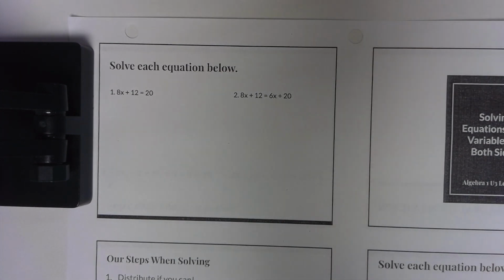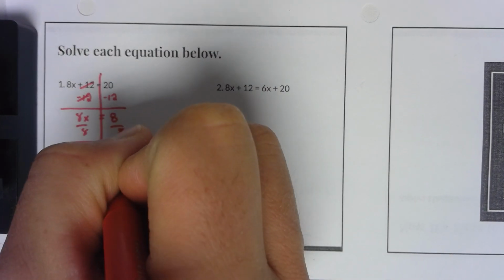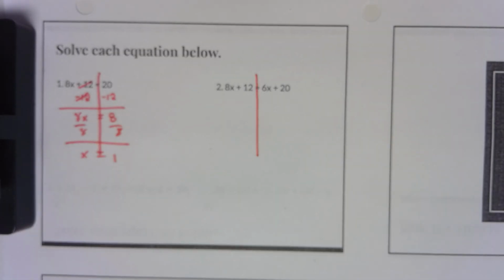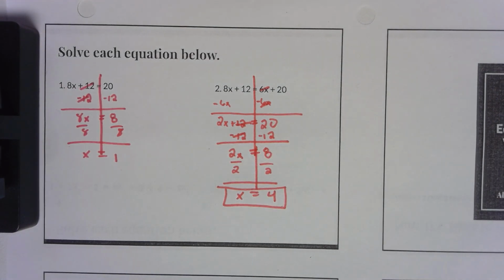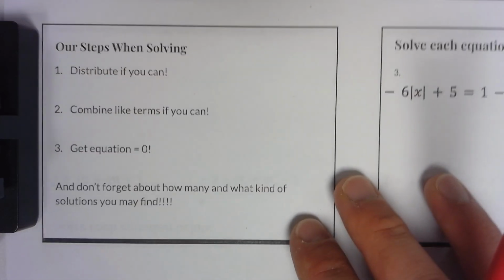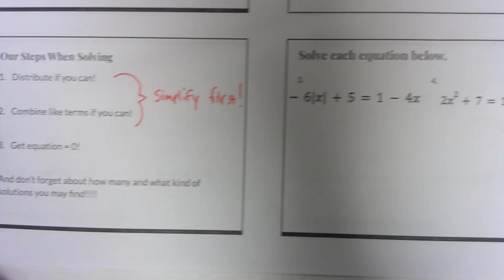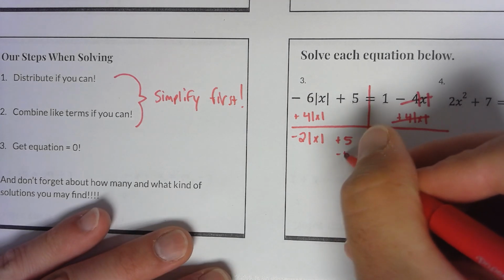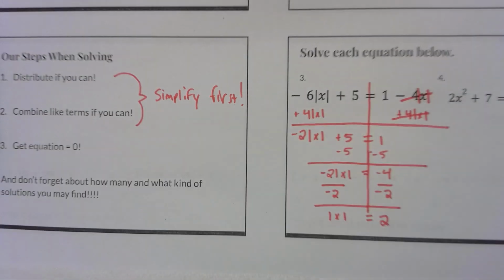Unit 3 Lesson 8 - Solving Equations with Variables on Both Sides